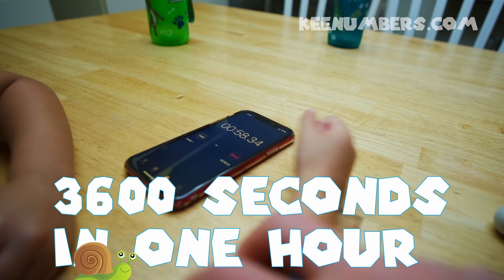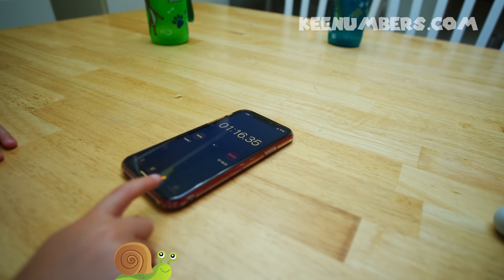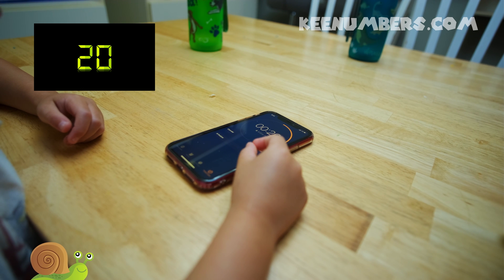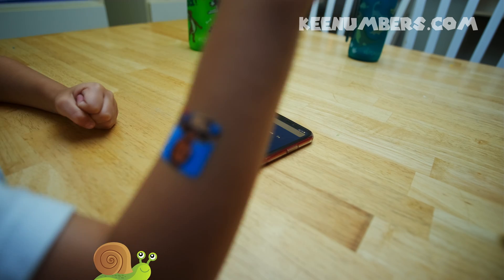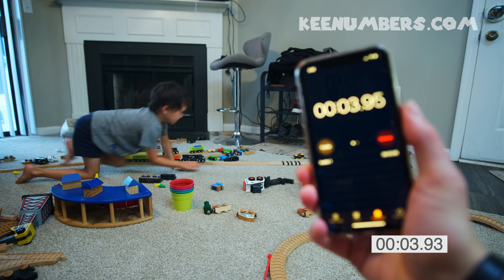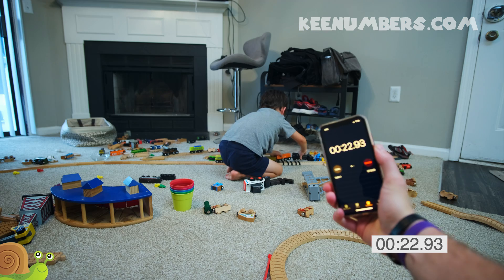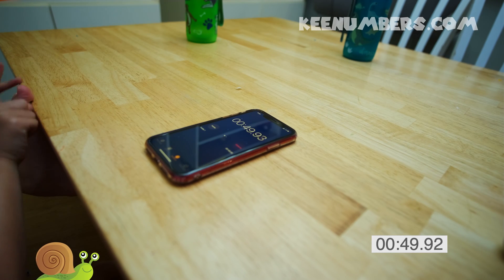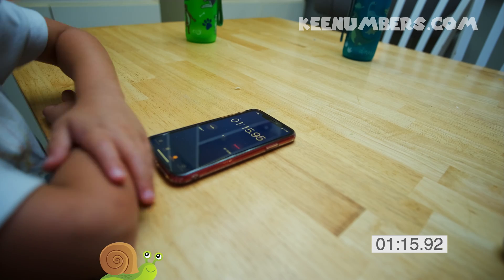How Many Seconds Are in a Minute? | 2nd Grade Math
Don’t delay! Start your engines, start your stopwatches, and let’s learn about time! Ready, class? Booster ignition!